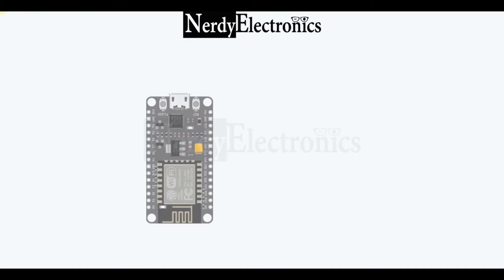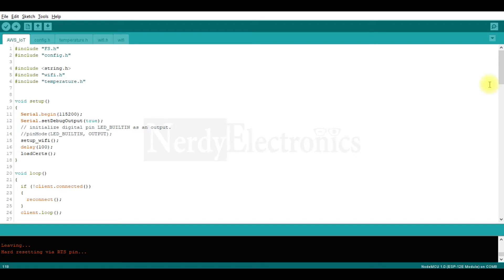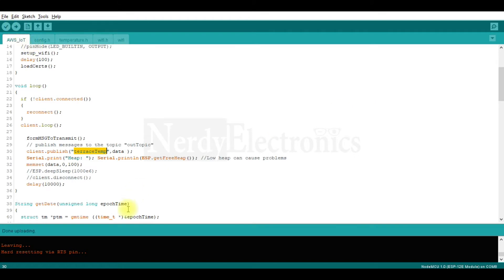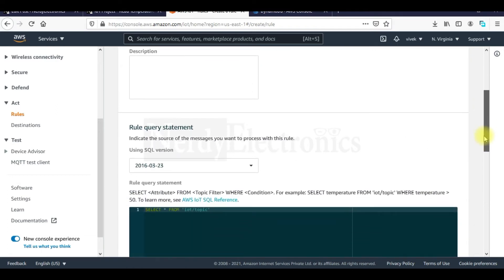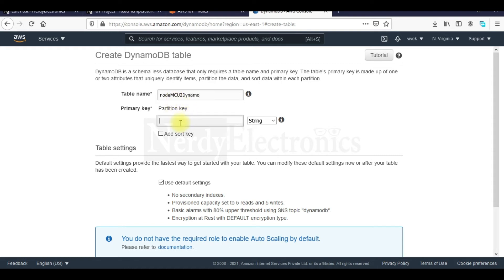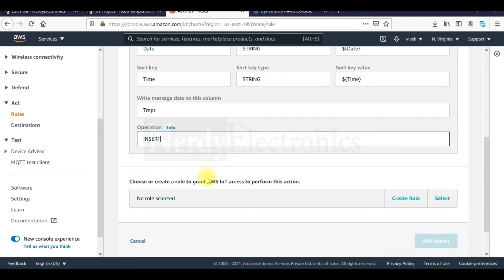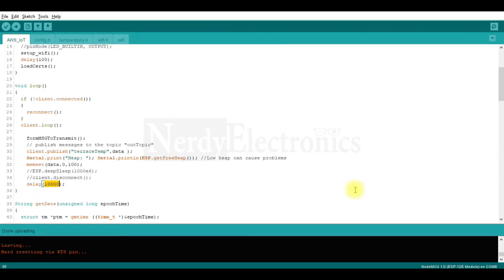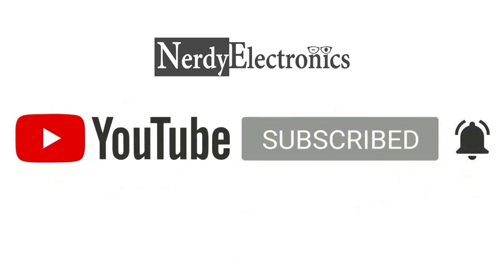IoT - Read Room/terrace Temperature in NodeMCU and send to cloud storage(AWS DynamoDB) using AWS IOT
In this video, we will publish temperature data to AWS IoT core from a NodeMCU and from there, route the data to store it in DynamoDB.

This tutorial video requires you to already know how to create a thing in AWS IoT and connect to it. The following posts will help you do that: